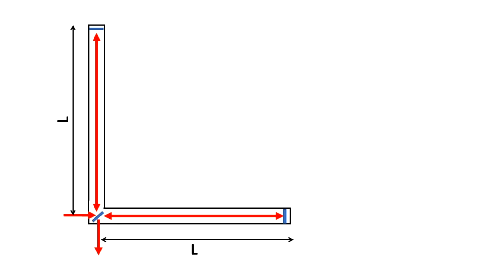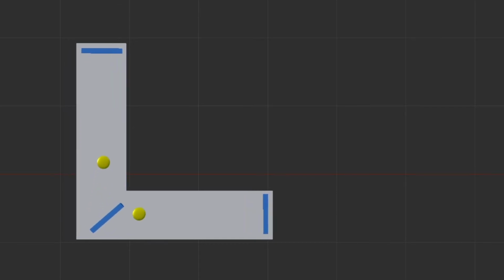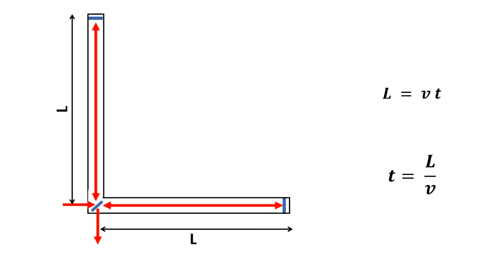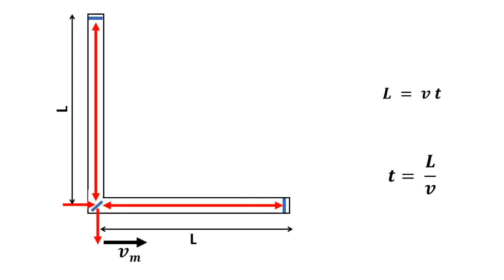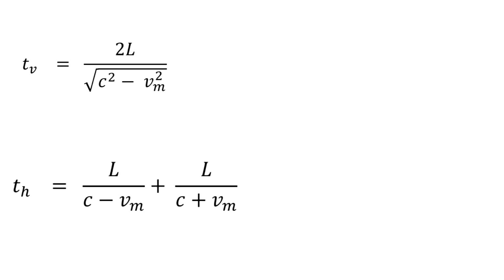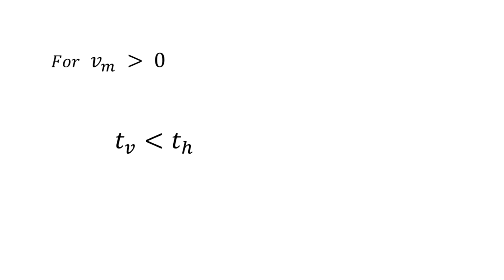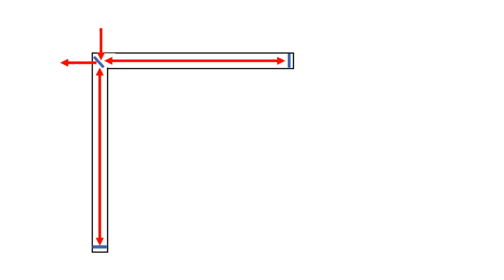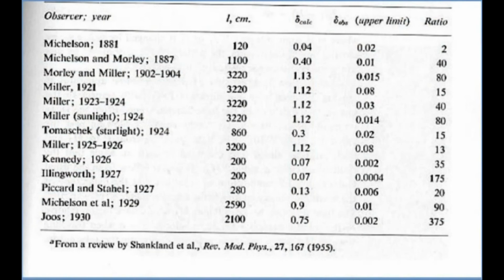03 Gravity Bubble: Michelson Morley Part 1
Overview of the Michelson-Morley experiment.